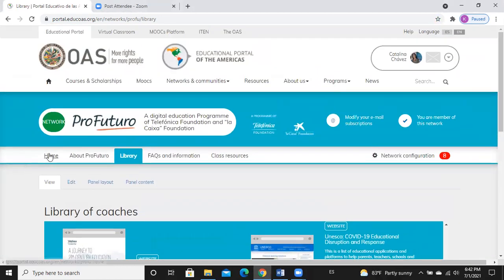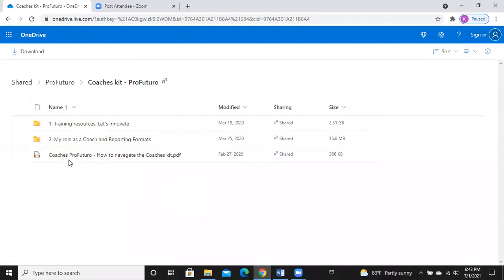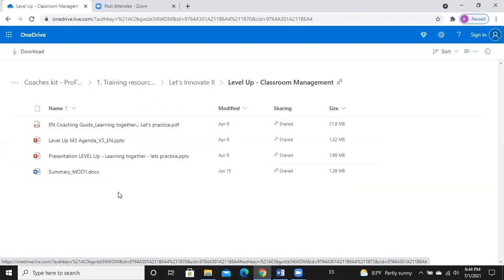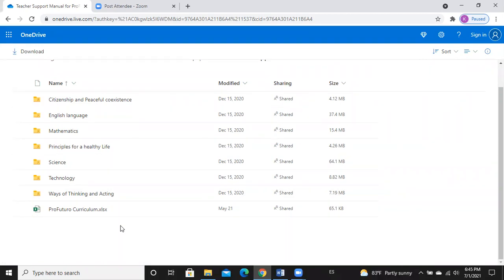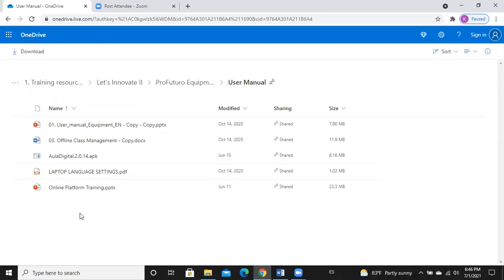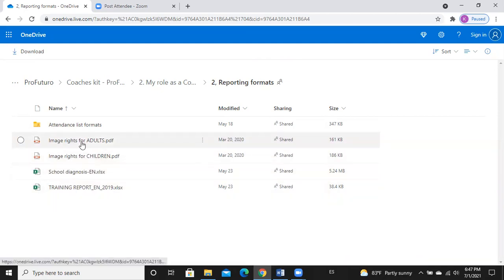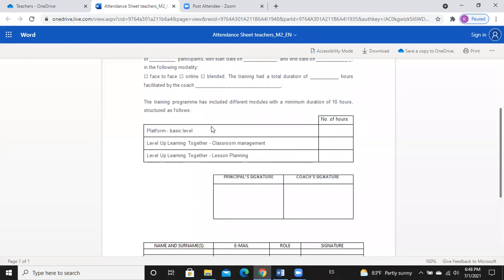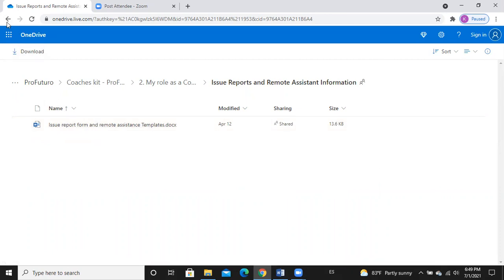Navigating the Kit of the Coach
This is a tutorial video for coaches participating in the OAS-ProFuturo programme in the Caribbean (The Bahamas, Barbados, Belize, Guyana and Saint Lucia). In this video, we navigate the ProFuturo Coaches' Kit. A shared drive with all the training materials, formats, recordings, and relevant information to support your role as a coach. Access to the dive can be found